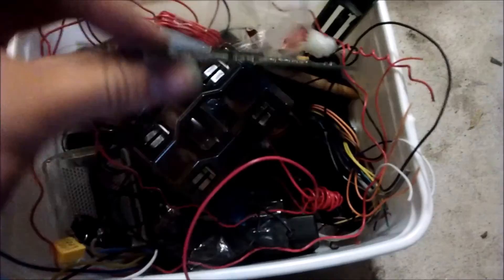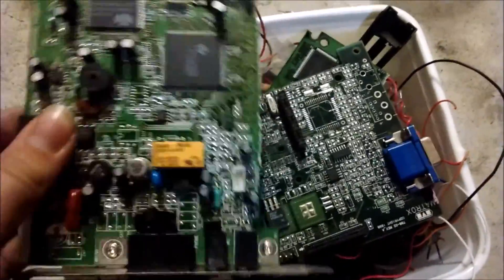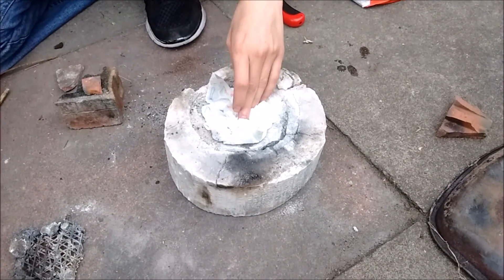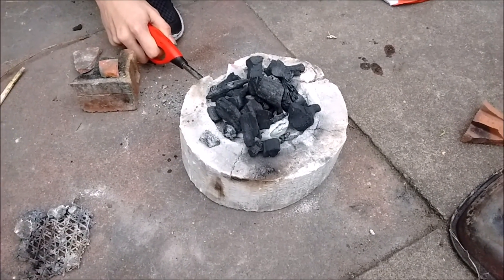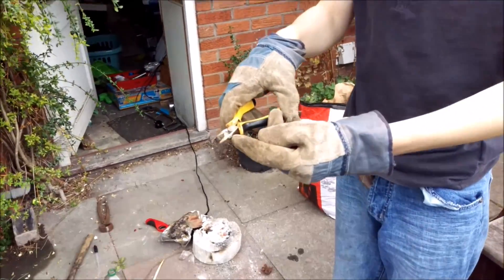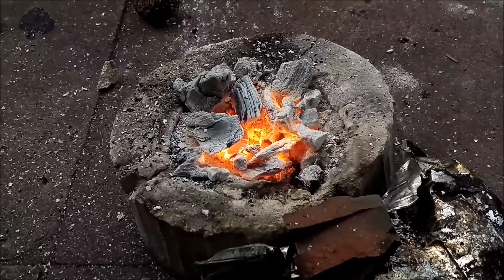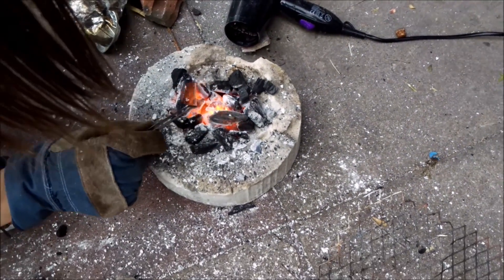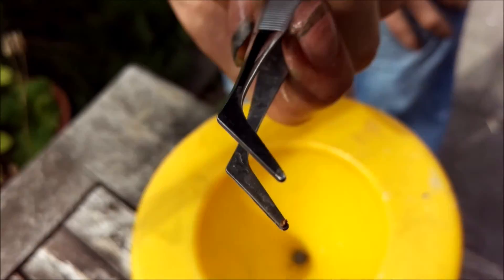Extracting Gold from old computer parts.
In this video I attempt to extract and refine gold from old computer parts I have lying around.

Thanks to my friend Dave for filming this.